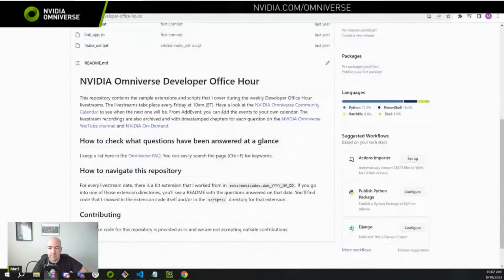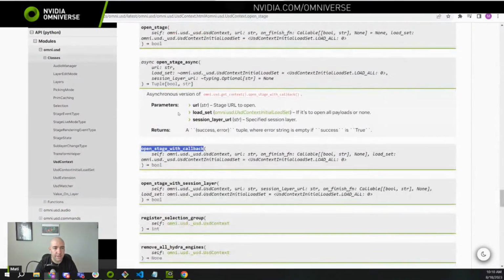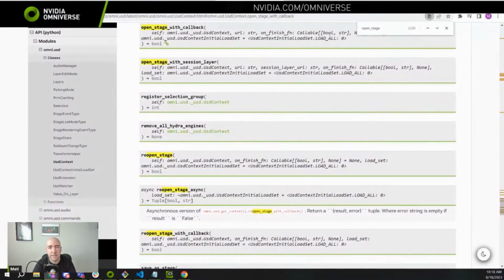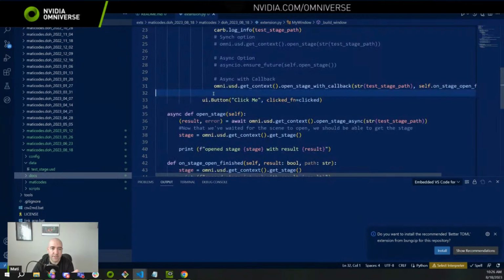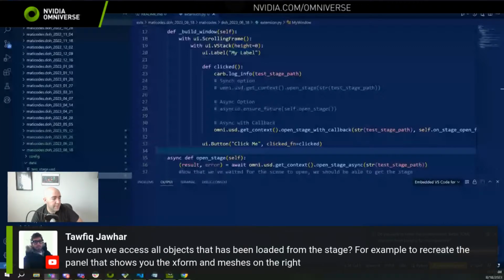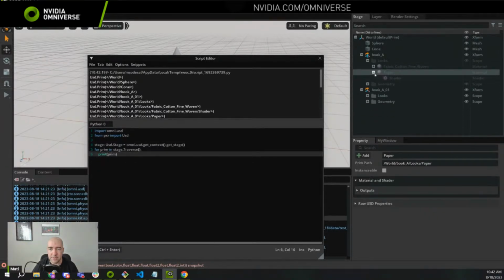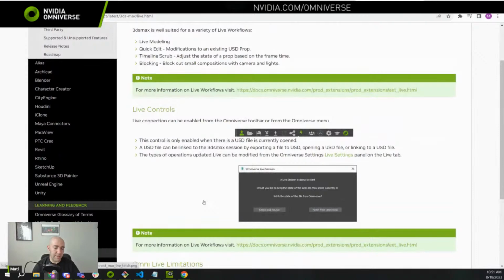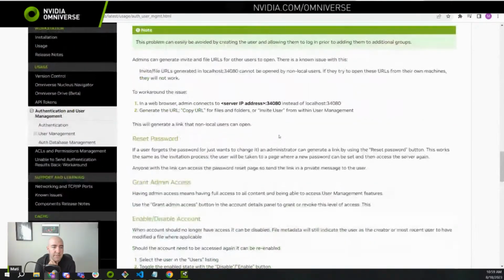NVIDIA Omniverse Developer Office Hour - 8/18/2023